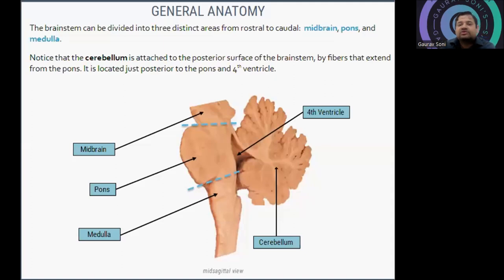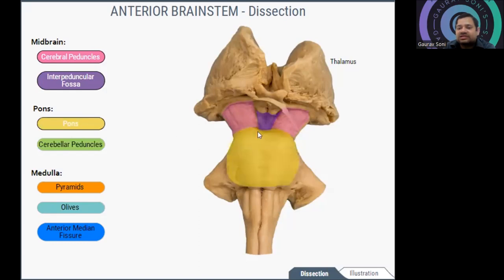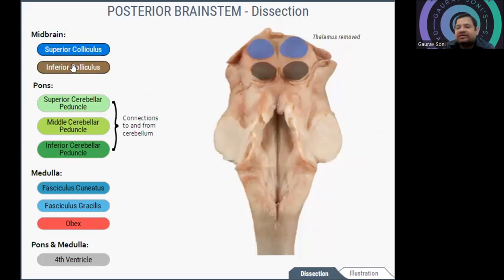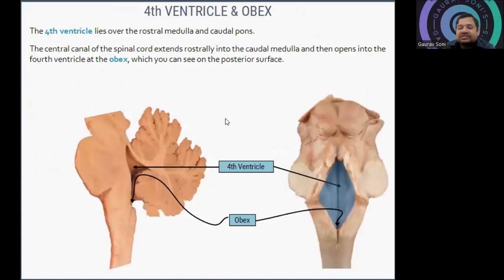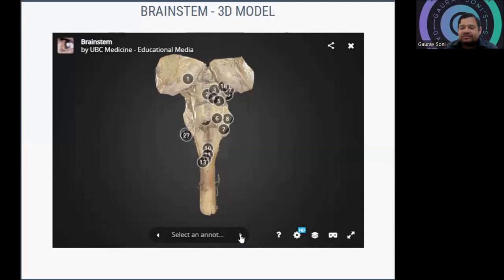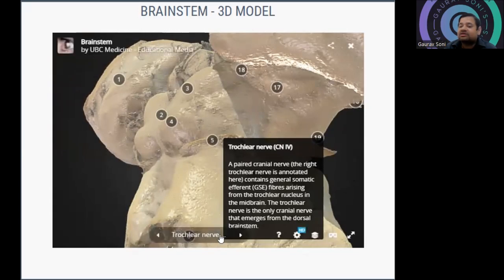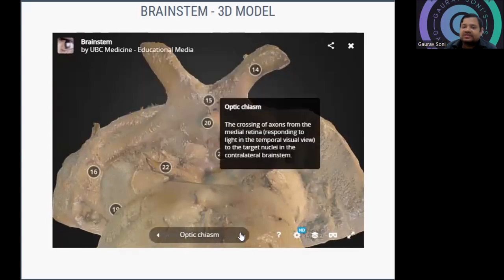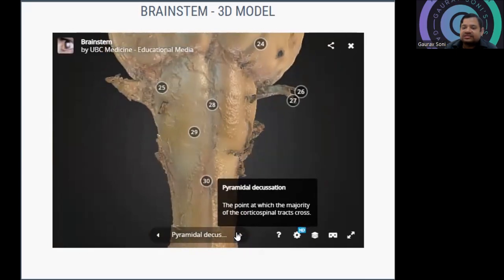Anatomical Overview of Brainstem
External features of Brainstem along with cranial nerves arising from them with 3D animation of brainstem.